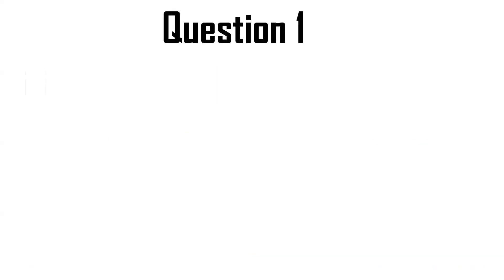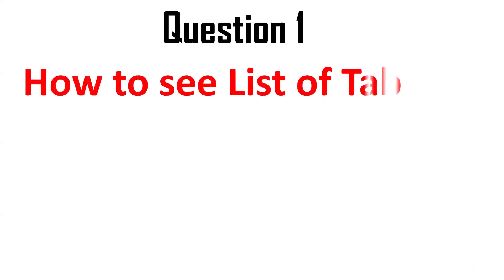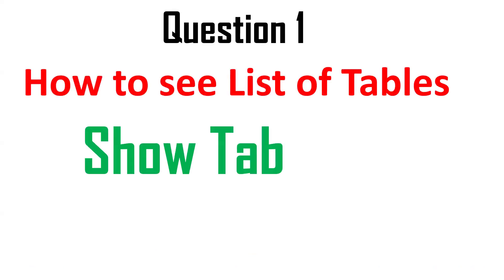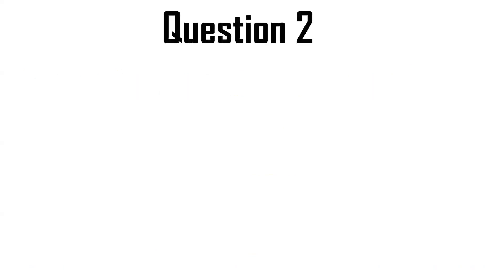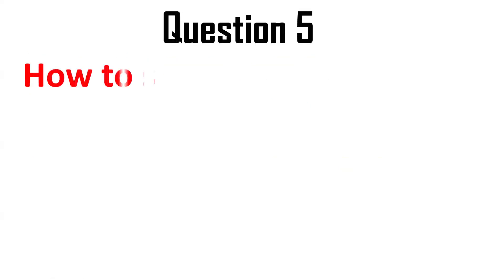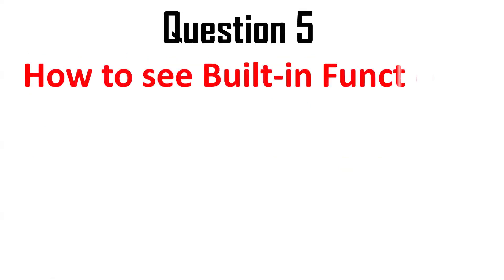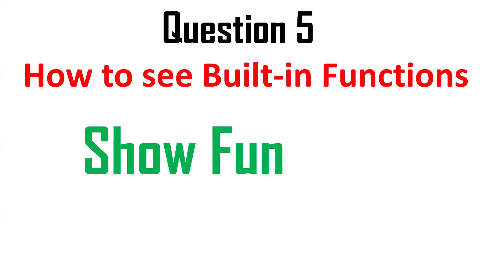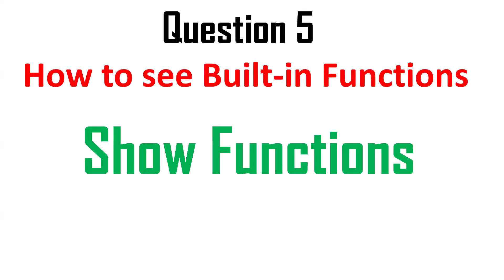Snowflake Interview Questions and Answers | Show Command | Snowflake Interview Preparation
Snowflake Interview Questions(Show Topic)
1. List of Tables
2. List of External Tables
3. List of Views
4. List of Materialized Views
5. List of Builtin Functions
6. List of User Defined Functions
7. List of Procedures
8. List of Stages
9. List of File Formats
10. List of Pipes